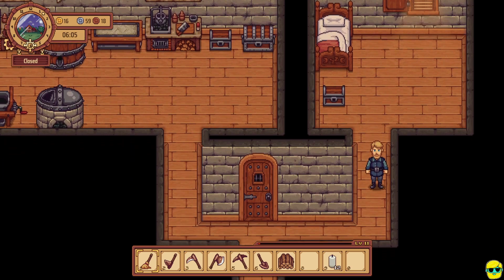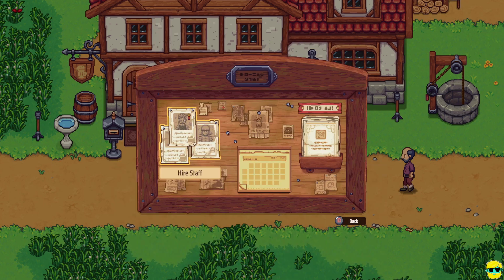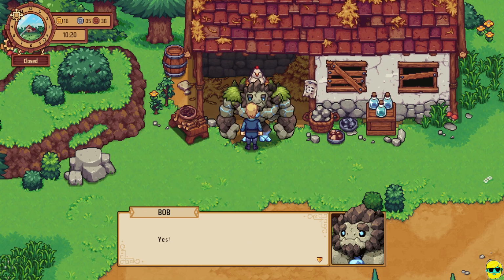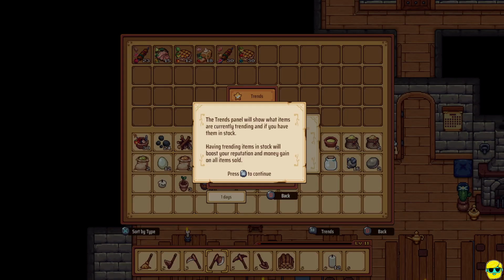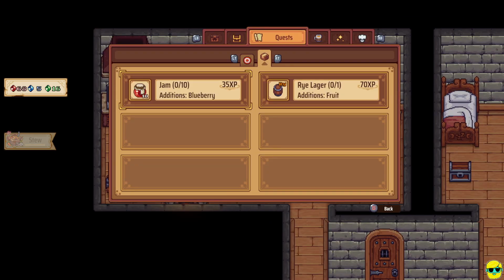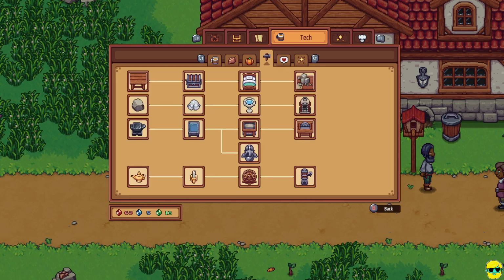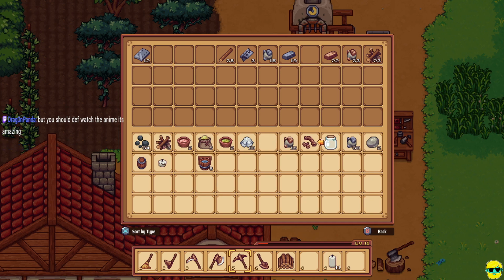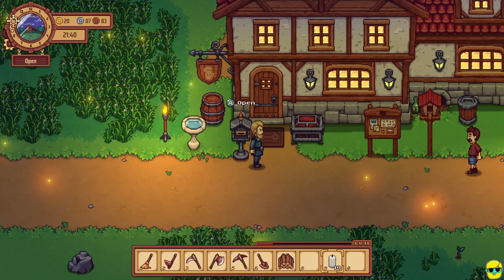Travellers Rest | Let's Play in 2023 | Episode 31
Let's play Travellers Rest, a crafting/building tavern-keeping sim with notes of Stardew Valley and Graveyard Keeper!

In Travellers Rest: You are an innkeeper, on a journey to transform a run-down inn into a bustling social space. Brew your own beer, run a farm, explore the world, and build relationships with your customers to create your own fantasy tavern!

It's time to clean vomit and brew beer while making the coziest inn you could imagine!